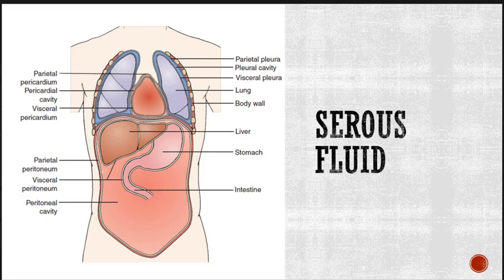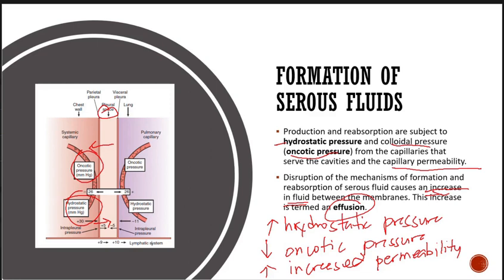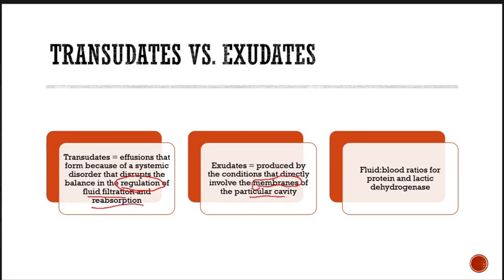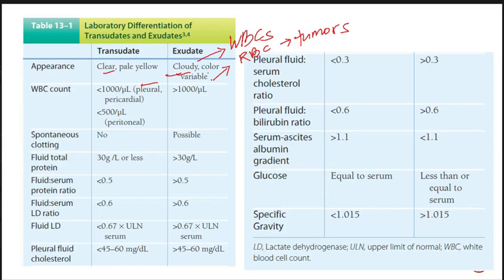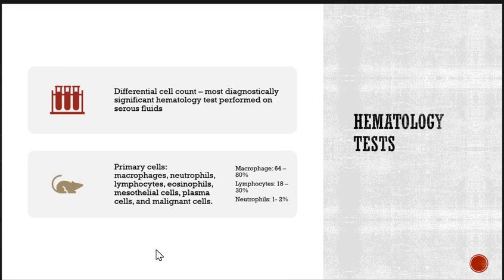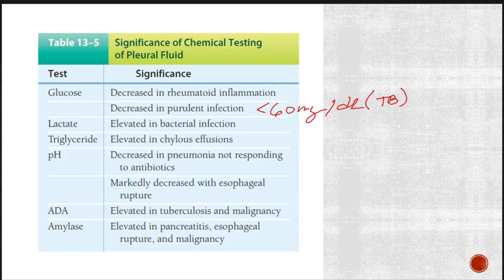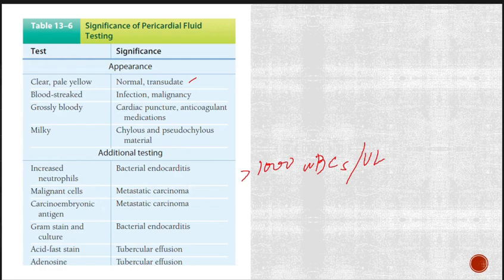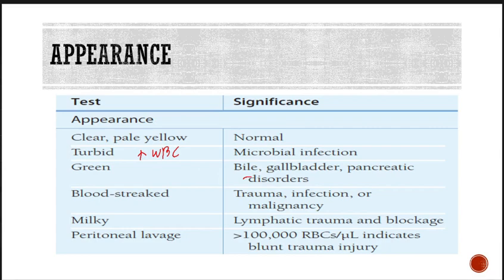Lesson 14:Serous Fluid